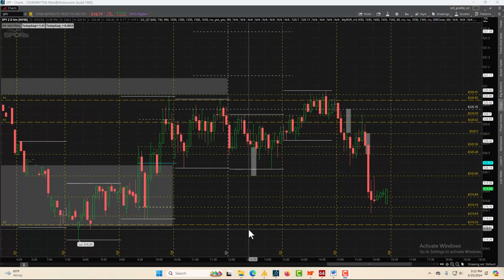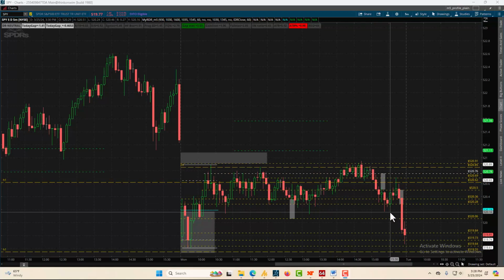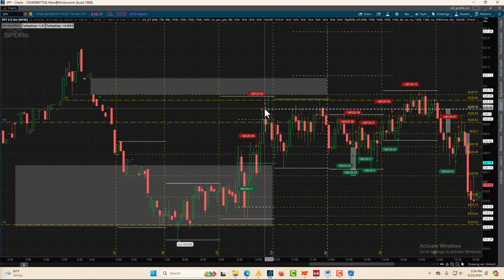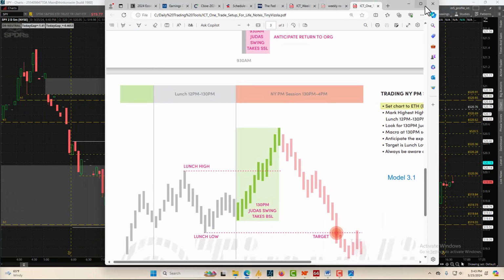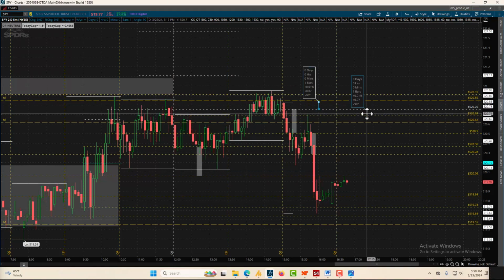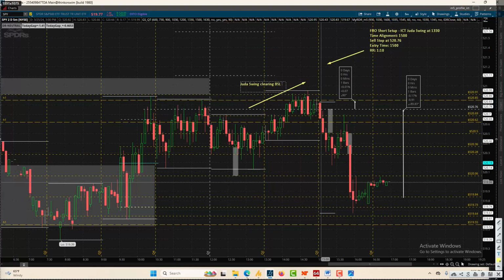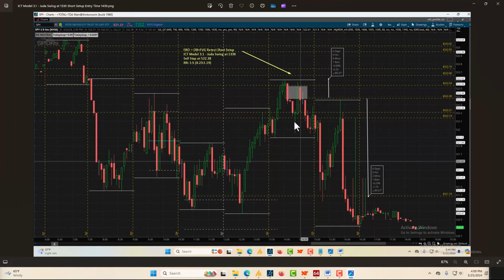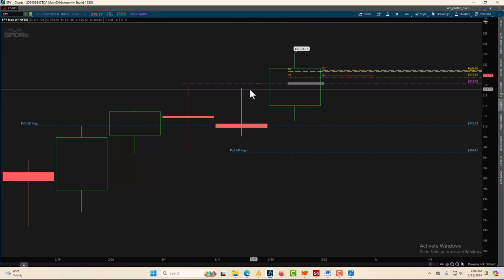Low Risk Trades - End of Day Review | Mar 25 2024 Mon